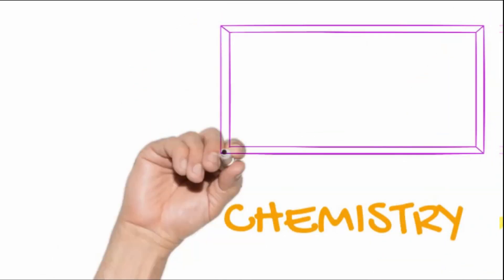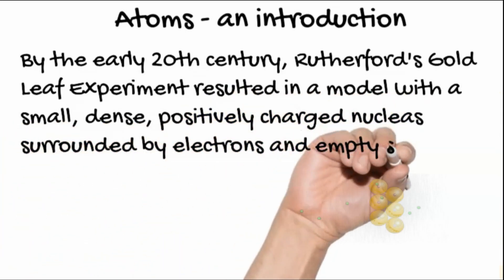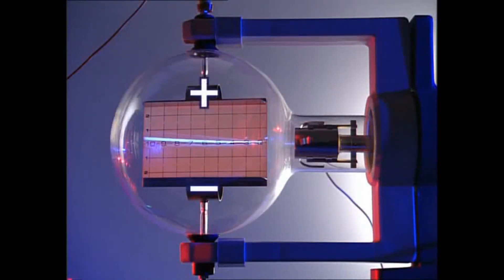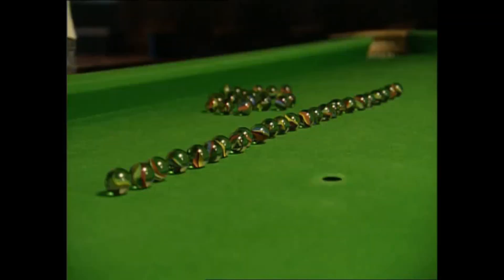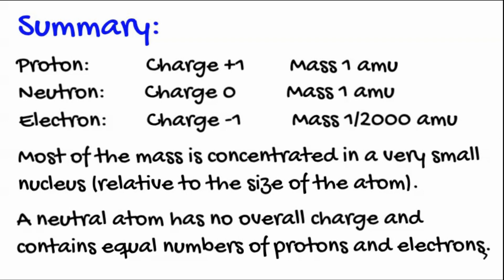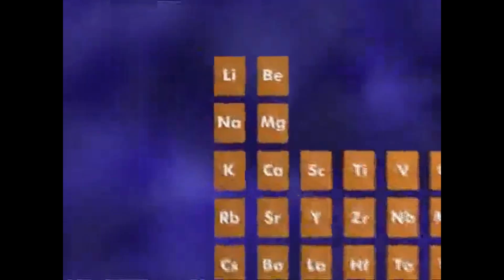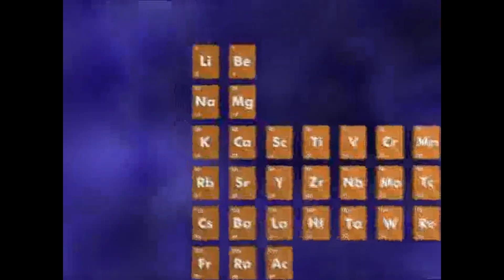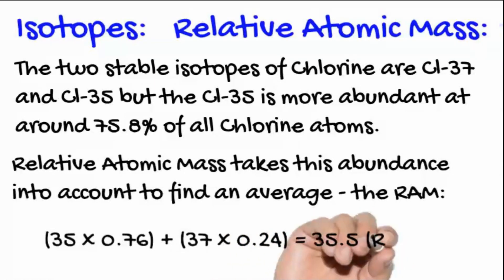GCSE Chemistry Tutorial - Topic 1 Atomic Structure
Edexcel 9-1 Chemistry
Combined and Separate
History of the atom, isotopes and Relative Atomic Mass